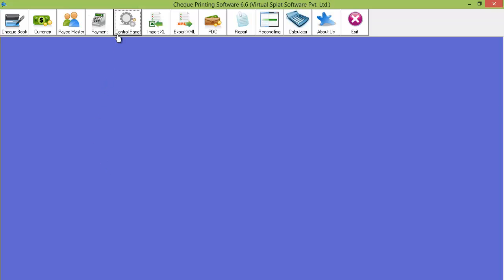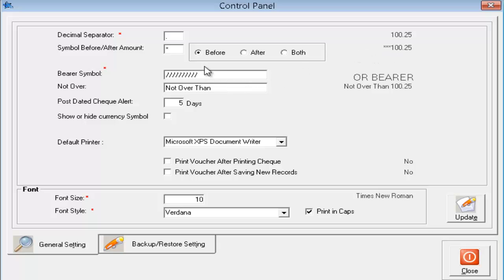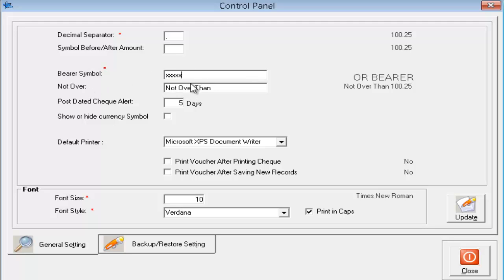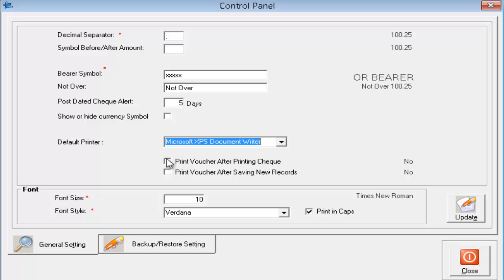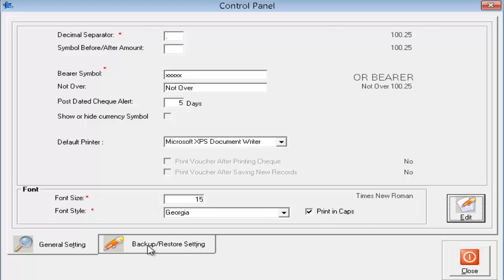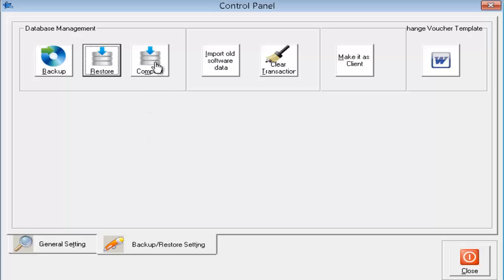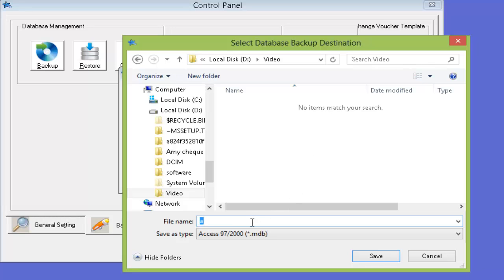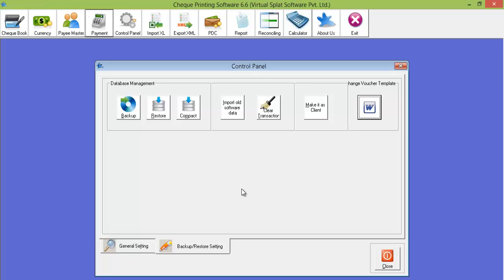Making changes through Control panel in Cheque Printing Software 6.6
This video will guide you on how can you to make changes in control panel of Cheque Printing Software 6.6

You can set your bank cheque in the background for easy alignment of cheque fields.

For more details and to know more about all the features of the software visit :